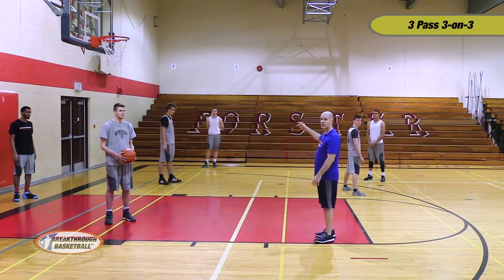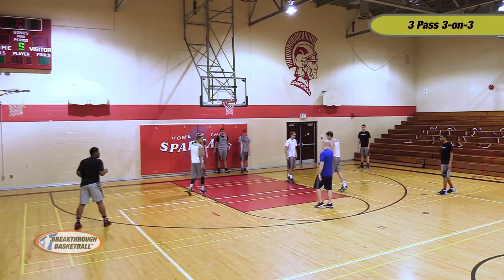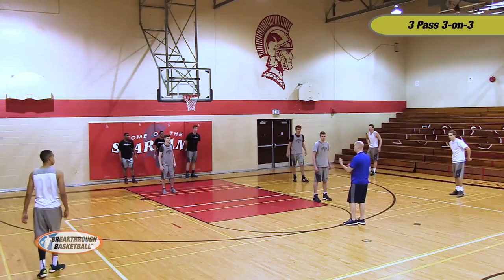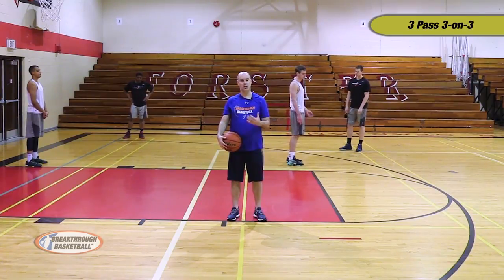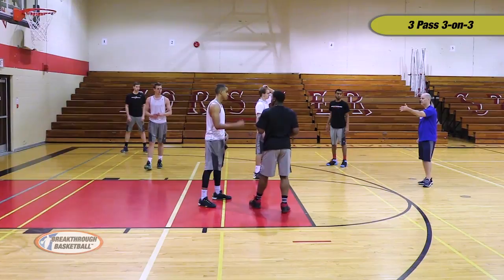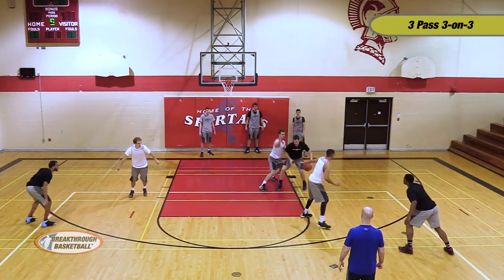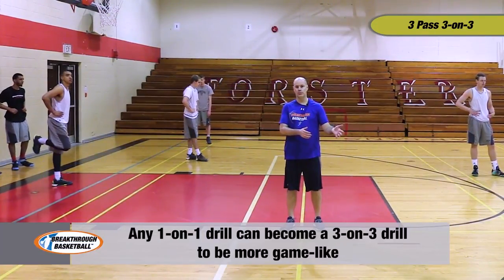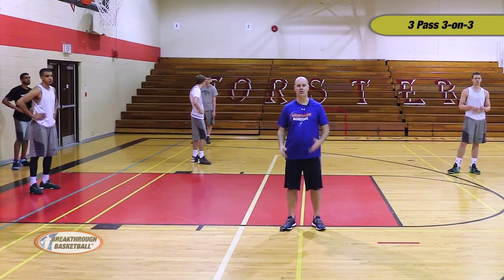How to Coach Basketball Drills Better! And NBA Coach of the Year Said This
After watching Chris Oliver present at a coaching clinic, it caused 50 year coaching veteran and former NBA coach of the year Del Harris to stand up and address the coaches attending.  At the end, he said, “Nobody is teaching it (skill development and decision making) like that.  That’s wonderful!”

The video is a great mini-clinic on how to make your drills better and coach your drills better!   He not only teaches and corrects within the drill, he explains to you why he’s stopping and correcting certain actions.  It’s a great video for skill development, offense, and defense!

There is also a free bonus that you can find out more about when watching the video.  The PDF also explains little things that Coach Oliver does in the video that results in better coaching, better teams, and more wins!  It also covers his Basketball Decision Training (BDT) teachings and shows you how he incorporates some of his Zero Second Training philosophies.

Here is more information on Coach Chris Oliver...

Coach Chris Oliver has over 25 years of coaching experience at the university level, has won over 75% of his games, and earned multiple coach of the year honors.

He is also consultant to some of the world’s top coaches at the professional and NBA levels.

Due to Coach Oliver’s reputation among coaching circles at the top levels of basketball, he also was asked to speak at the prestigious Coaching U where top coaches like Stan Van Gundy, John Calipari, Luke Walton, Doc Rivers, Billy Donovan, Kevin Eastman, Fran Fraschilla, Rick Carlisle, Erik Spoelstra, Ettore Messina, and many more have presented.

Listen to what Denver Nuggets assistant coach Charles Klask said…

I have already incorporated so many of the BDT teachings into my skill development work. Talk about ‘athlete satisfaction’, each one of the players I implemented the BDT concepts with loved the drills. They are engaged and focused throughout the work. They also feel a sense of accomplishment through a very limited number of shots so the work can be very efficient.

Here is what Georgia head coach Tom Crean said…

Chris Oliver has an impressive and insightful way to see the game and the only thing better than his ability to see it is his ability to teach it to others. He’s increasing his reach to others all the time and we are all better for it. He’s taking a players proactive approach to another level.